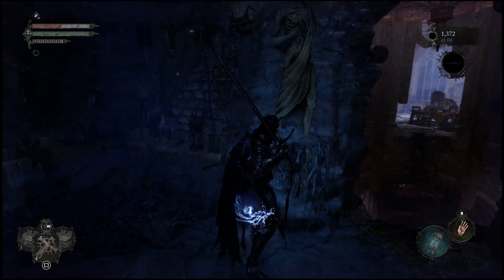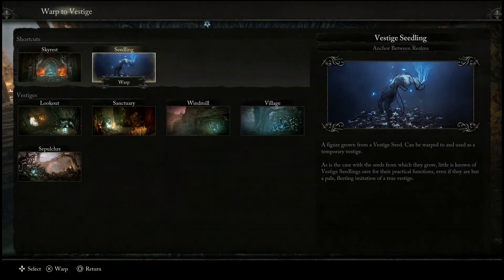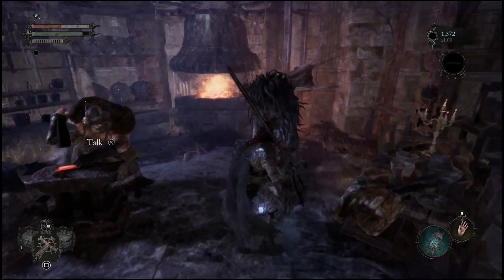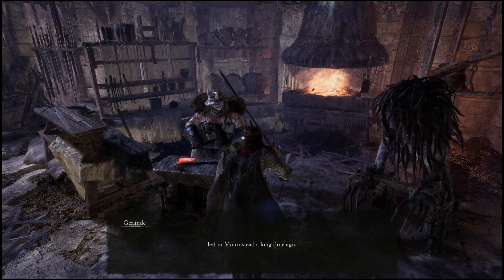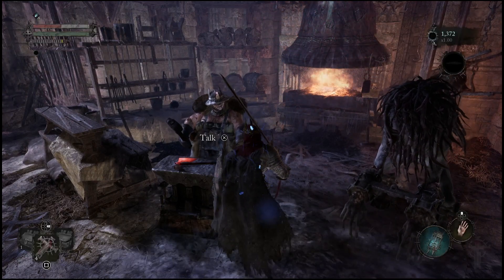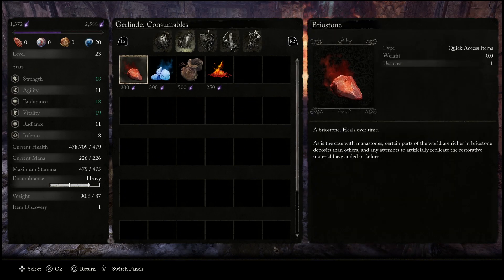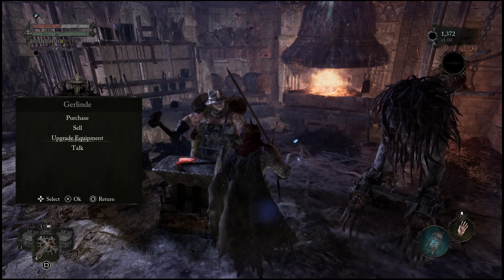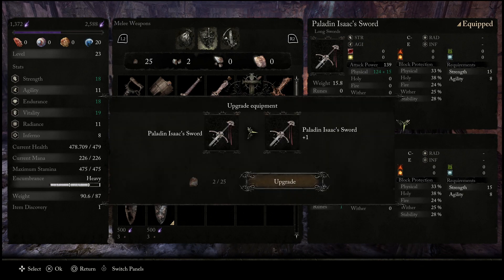Lords of the fallen - How to upgrade weapons & equipment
How to upgrade weapons & equipment | lords of the fallen 2023
here is where you can upgrade your weapons and armor in lords of the fallen 2023 this can make a huge difference when battling Bose and higher level enemies in the game take your favorite weapon and make it even stronger for end game